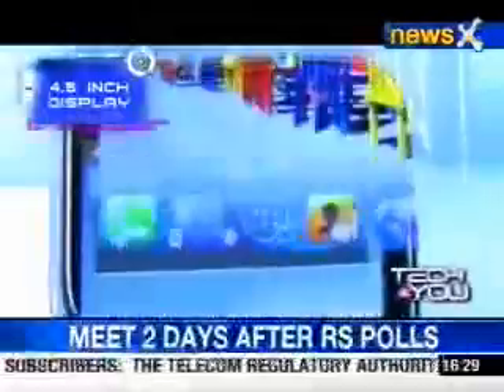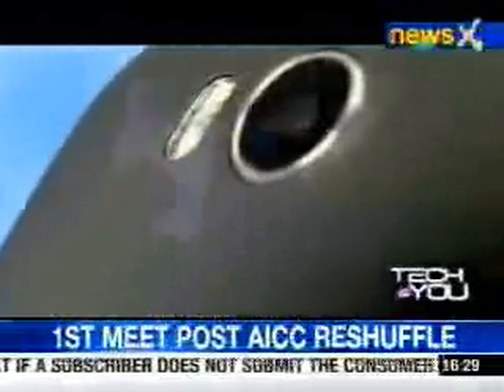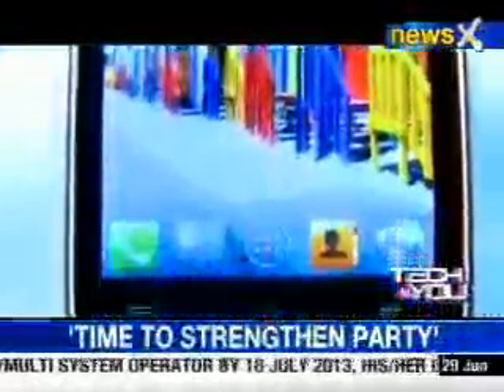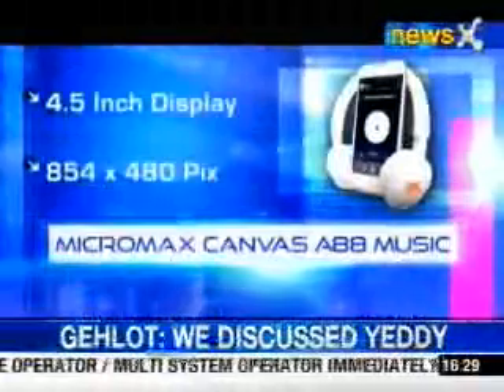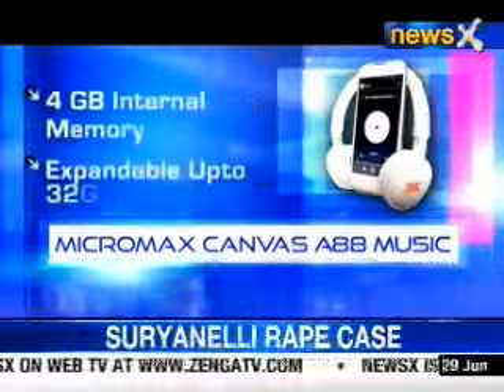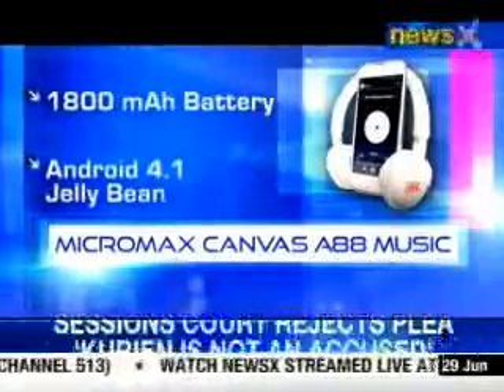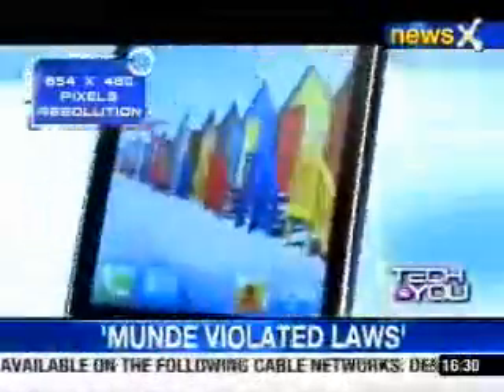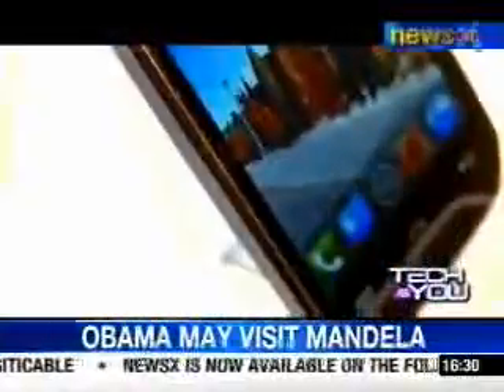29jun13 - Micromax Canvas Music- Tech and You - News X